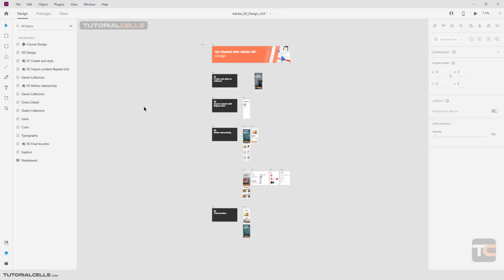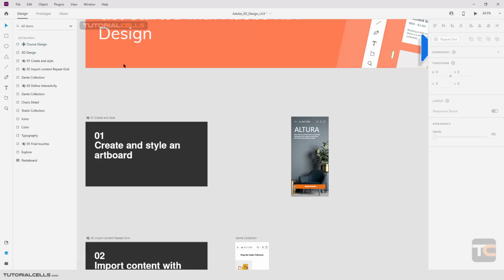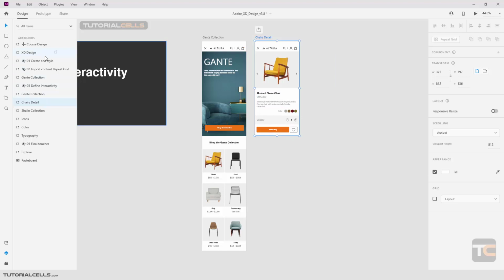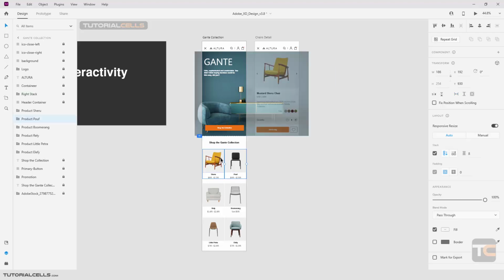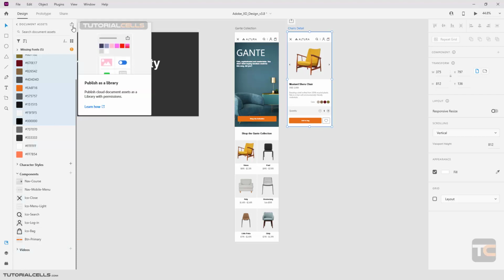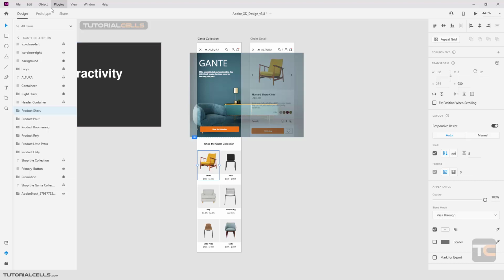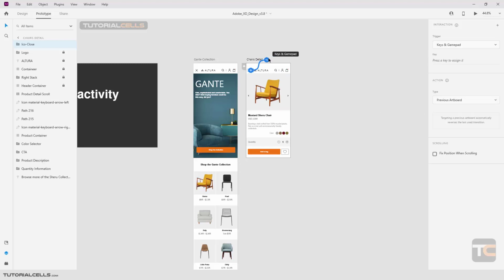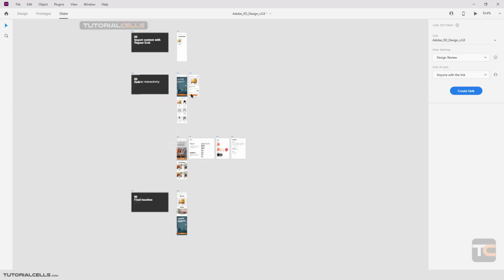0001. intro user interface & workflow in adobe XD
In this lesson, we want to introduce the software environment and its different parts and also get acquainted with how the software works.